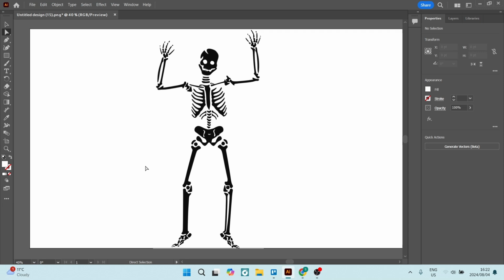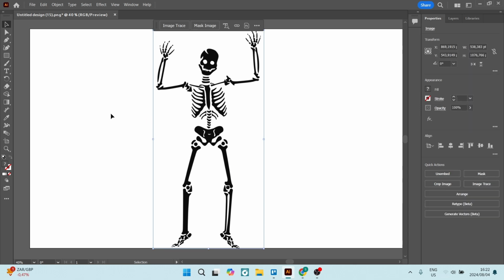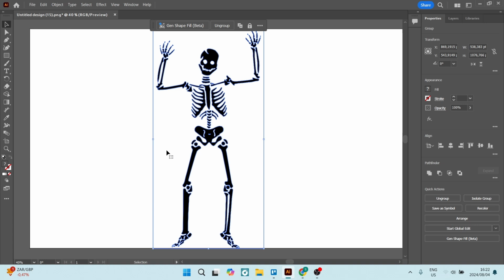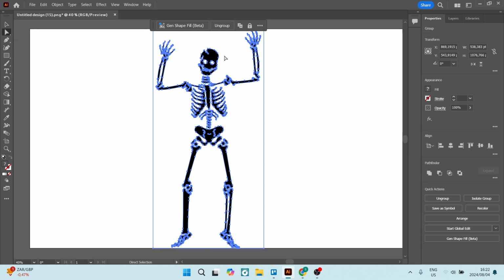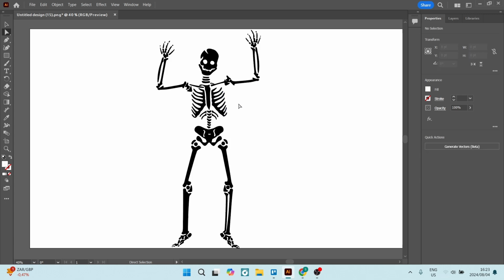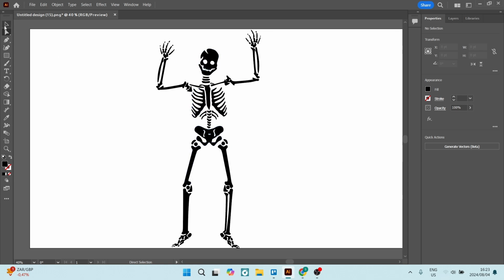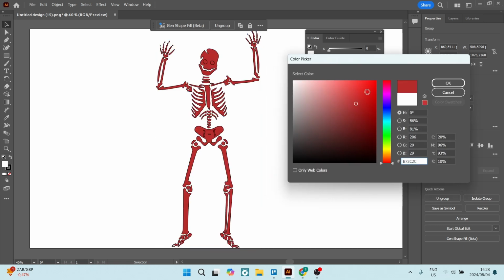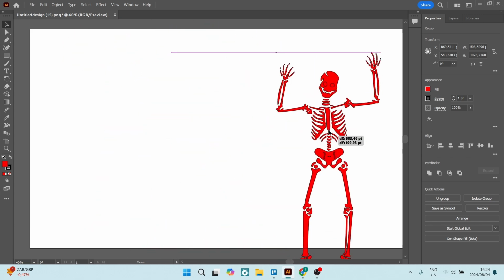How to Auto Trace an Image in Illustrator | Adobe Illustrator Tutorial 2025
In this video, "How to Auto Trace an Image in Illustrator," we’ll show you how to effortlessly convert raster images into scalable vector graphics using the powerful Image Trace feature in Adobe Illustrator. Auto tracing is a fantastic way to create clean, editable artwork from photos or sketches, making it ideal for logos, illustrations, and more. We’ll guide you through the process step-by-step, including how to import your image, adjust the Image Trace settings for optimal results, and fine-tune your vector paths. You’ll also learn how to expand your traced image for further editing and customization. Whether you're a beginner or looking to refine your skills, this tutorial will help you unlock the potential of auto-tracing in Illustrator. Let’s dive in and transform your images into stunning vector art!

Timestamps

Intro – 00:00 – 00:09
Auto Tracing an Image in Illustrator – 00:10 – 01:31